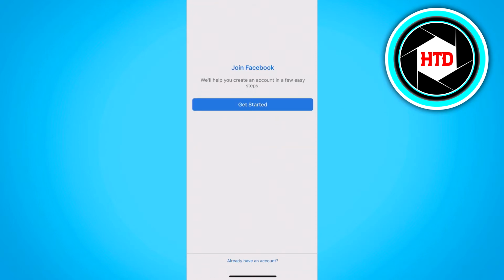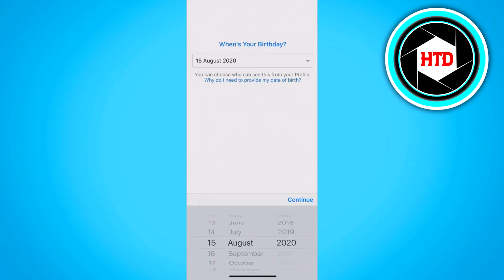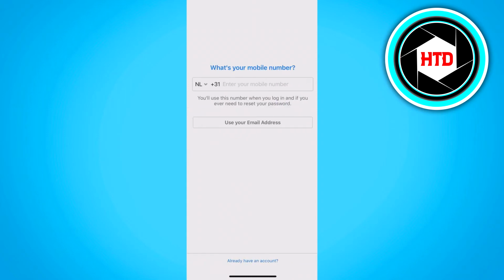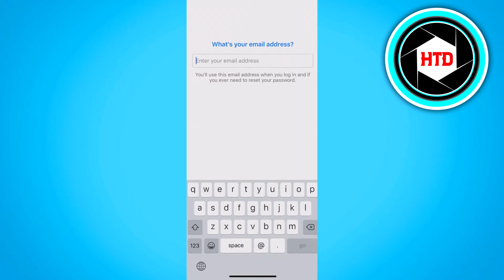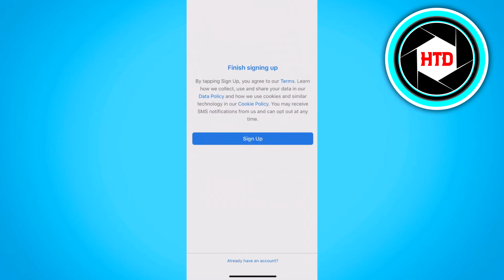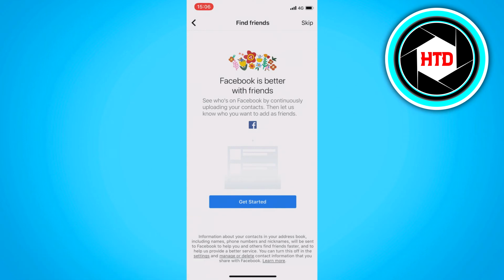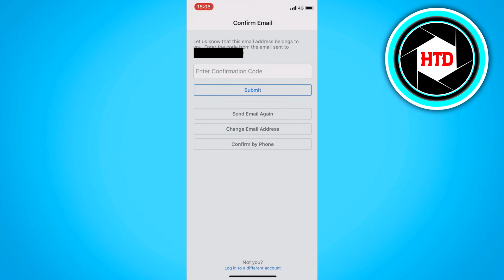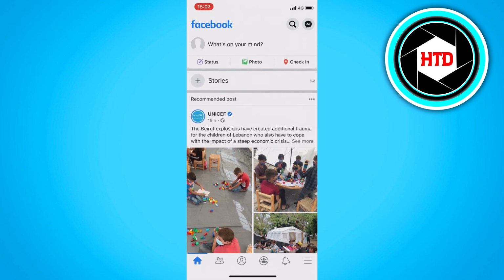How to Make a Facebook Account on Phone [2025]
Learn How to Make a Facebook Account on Phone [2025]

In this video I show you how you can make a facebook account on phone. This is a step by step facebook tutorial that explains how you can create a new facebook account on android & IOS.